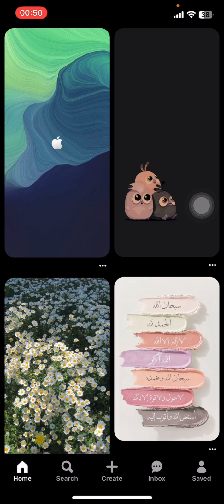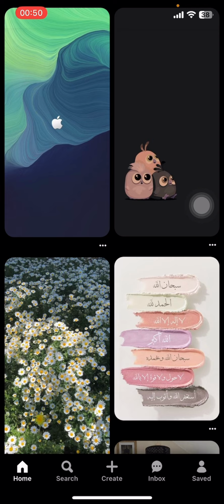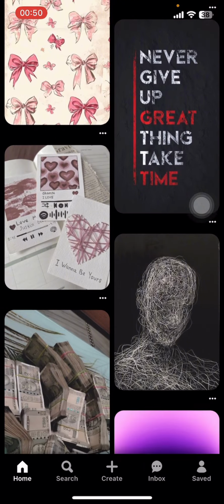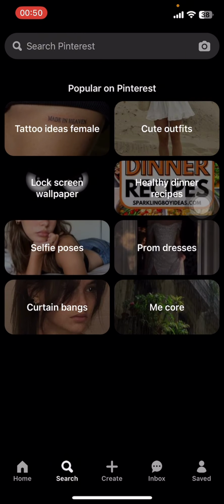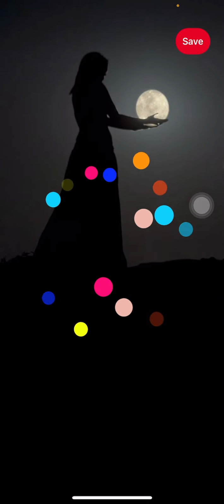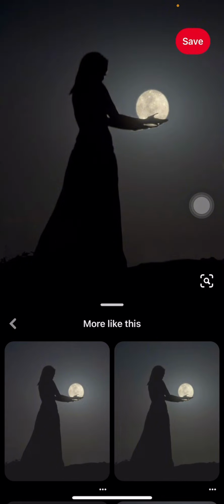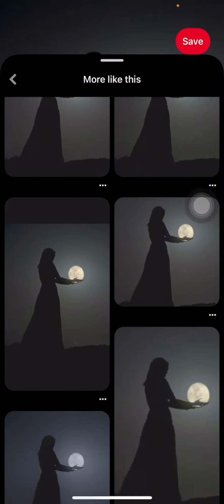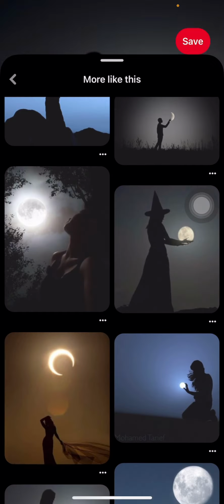How to Search Image in Pinterest (2024)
In this video, I’ll show you how to search for images on Pinterest easily. You’ll learn how to use Pinterest’s search tools to find the pictures you’re looking for quickly. Follow these simple steps to get the most out of Pinterest’s image search features!